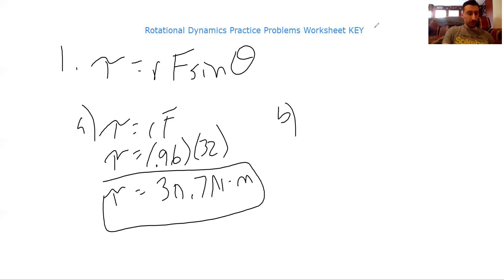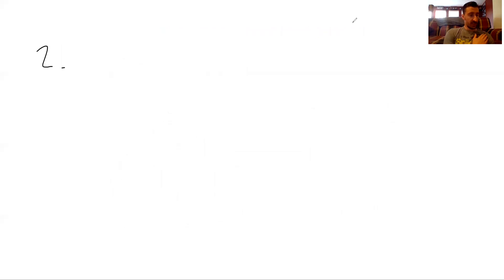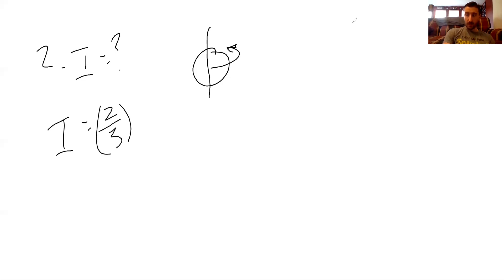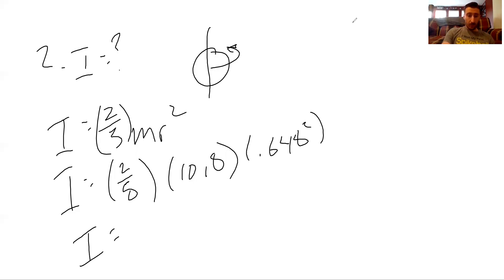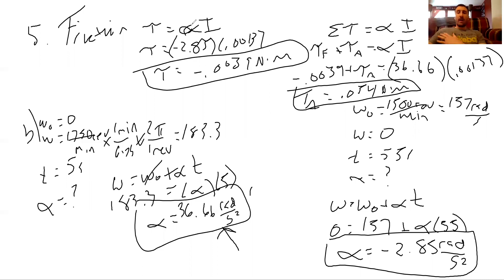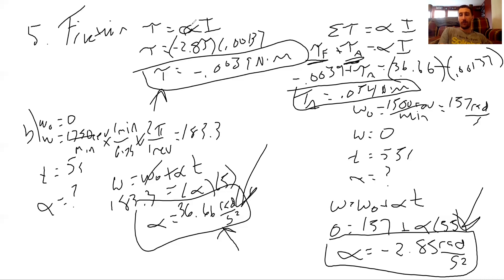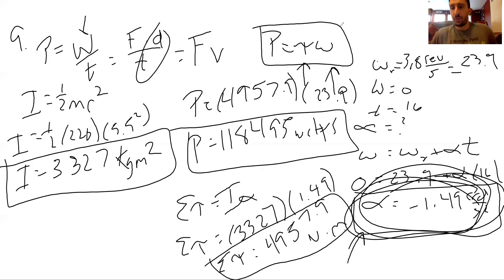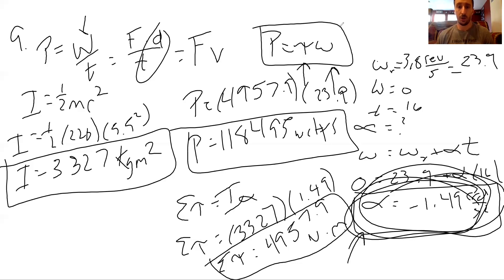Rotational Dynamics Practice Problems KEY